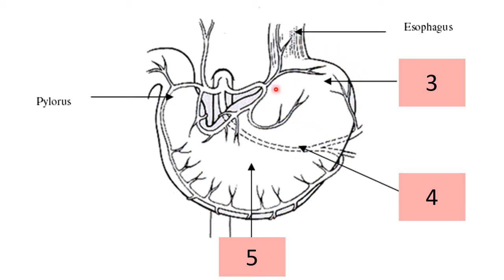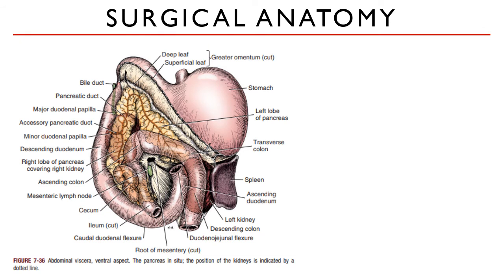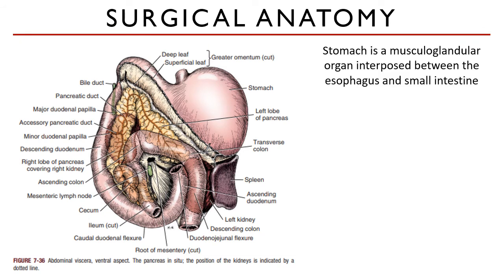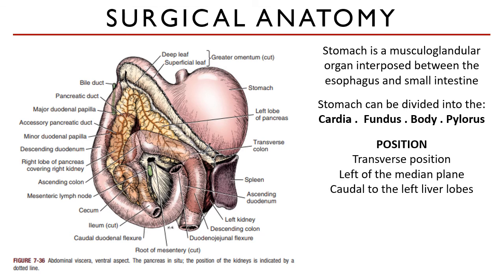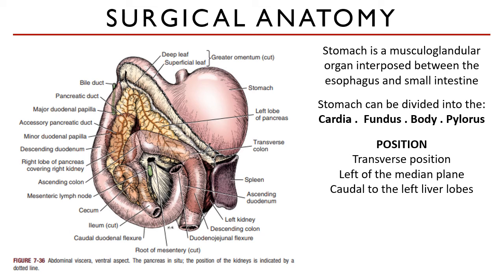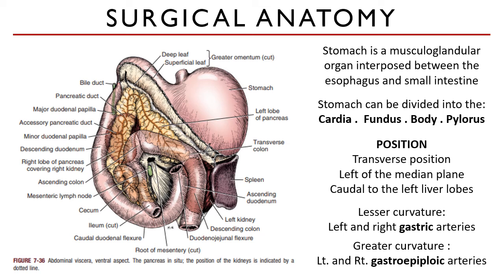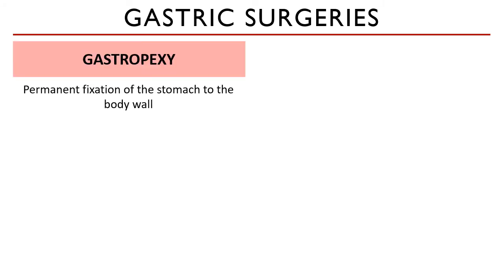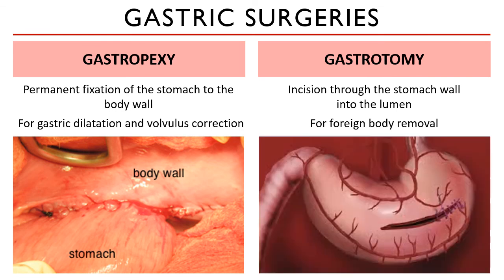Lecture 7.1 Surgery of the Stomach